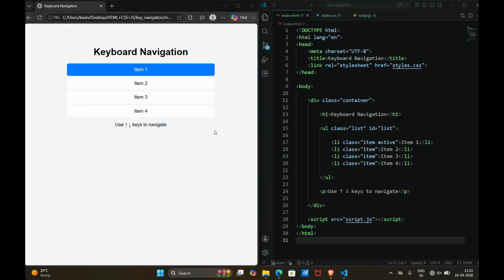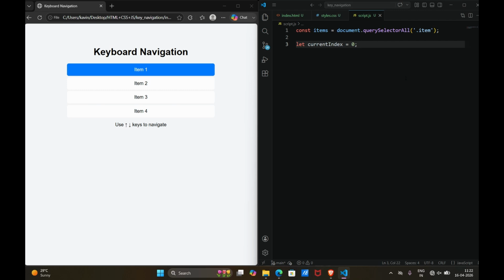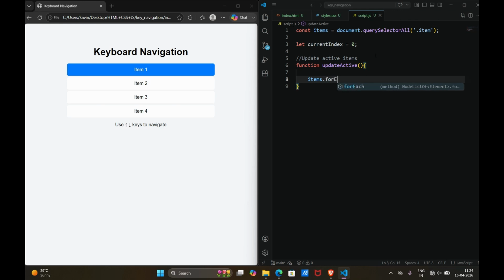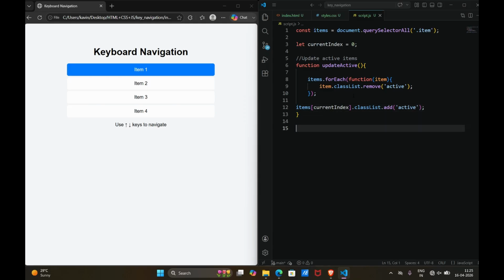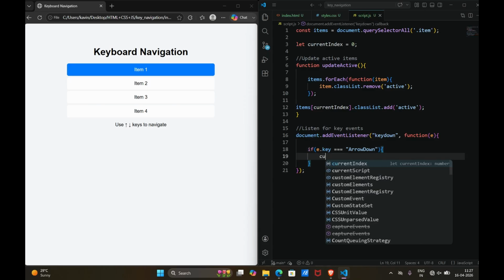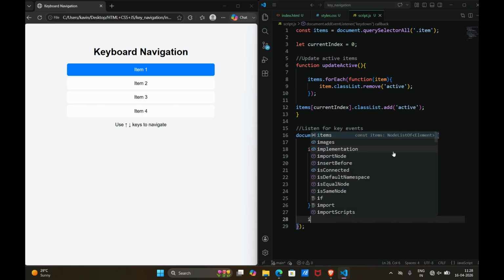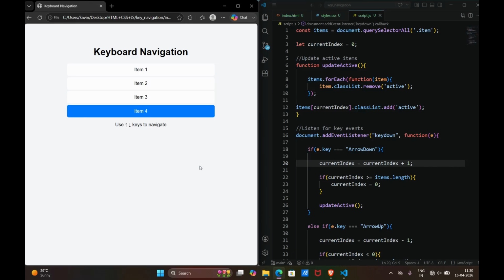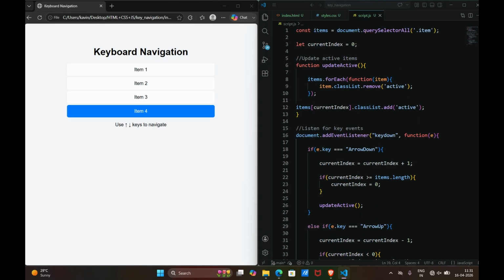Building a Keyboard Navigator Using JavaScript | Exploring JavaScript Day 30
In this video, we build a Keyboard Navigation system using JavaScript.
This project demonstrates how users can navigate UI elements using keyboard keys instead of a mouse.
We use arrow keys to move between items and highlight the active selection.

Features implemented:
• Navigate using Arrow Up and Arrow Down
• Highlight active item
• Loop through list items
• Clean and accessible UI

Concepts covered:
• JavaScript key events (keydown)
• Detecting specific keys
• Managing UI state
• Accessibility basics

Technologies used:
HTML
CSS (Focus styles)
JavaScript (Keyboard events + DOM)